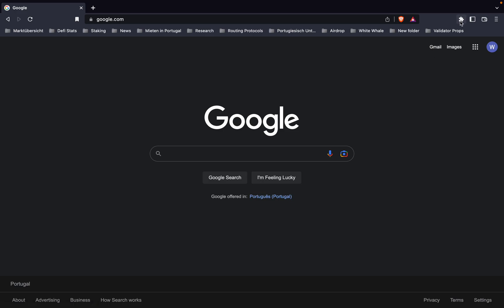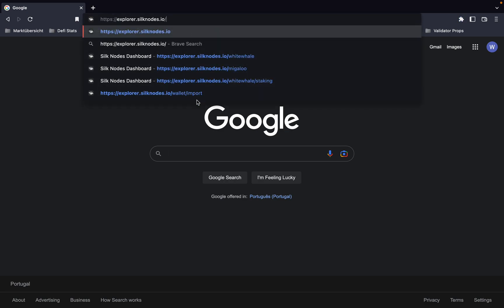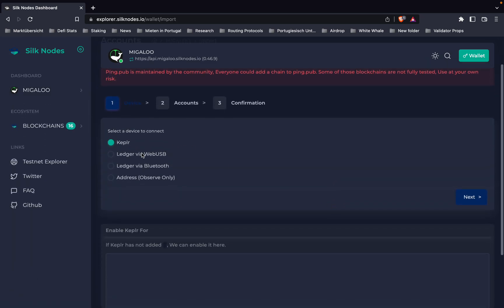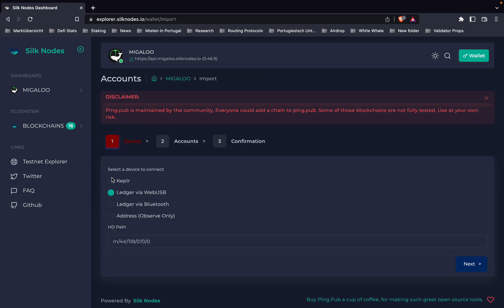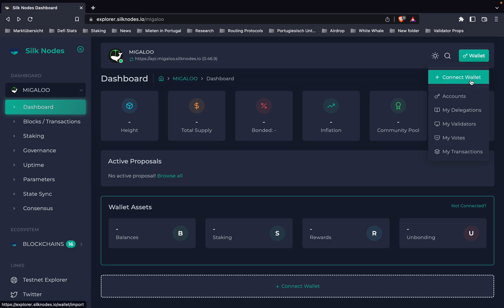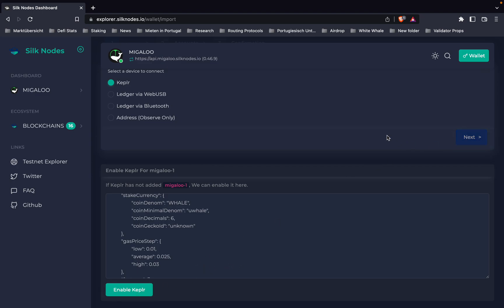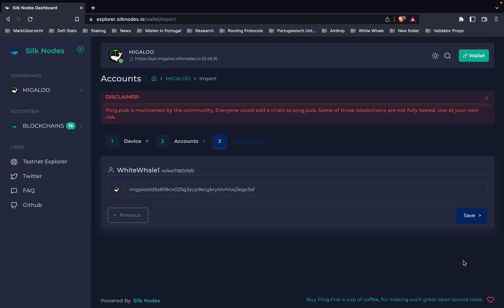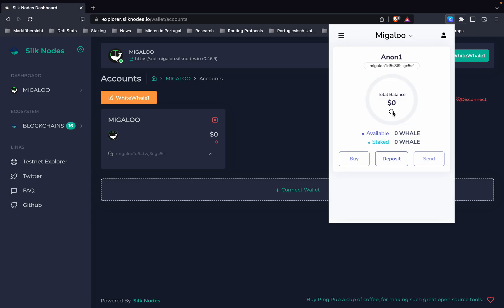How to get migaloo in Keplr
Quick video tutorial on how to add Migaloo chain onto your keplr wallet